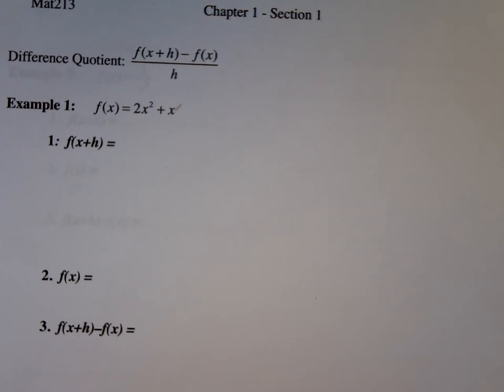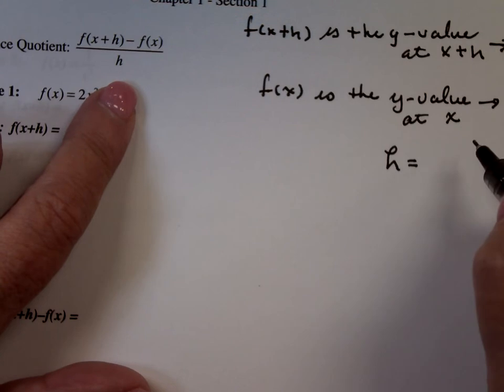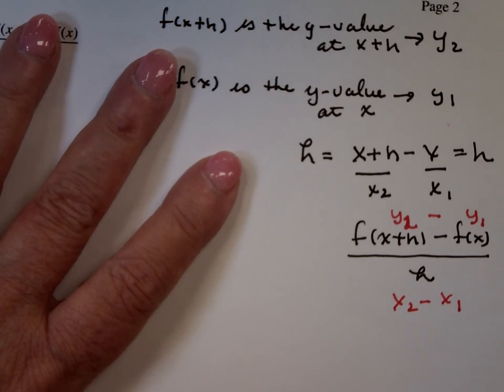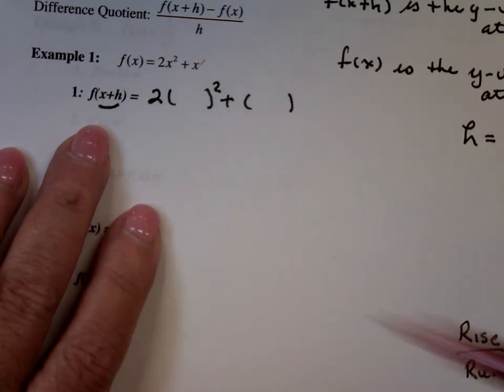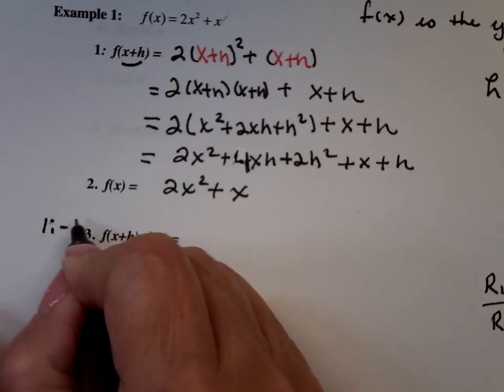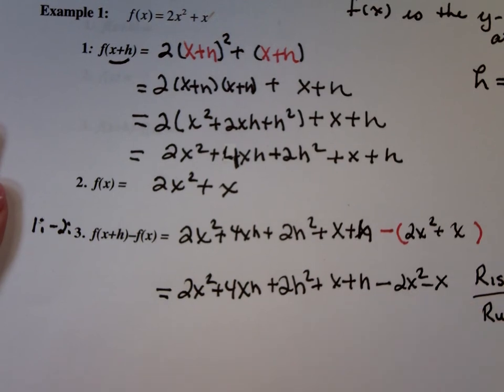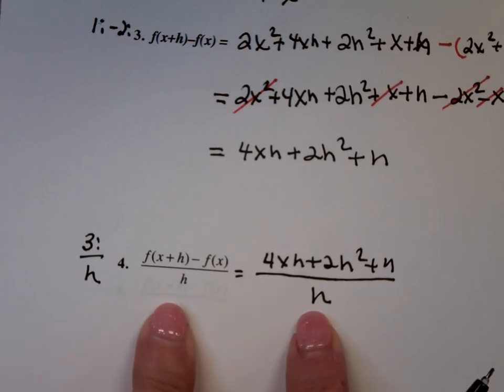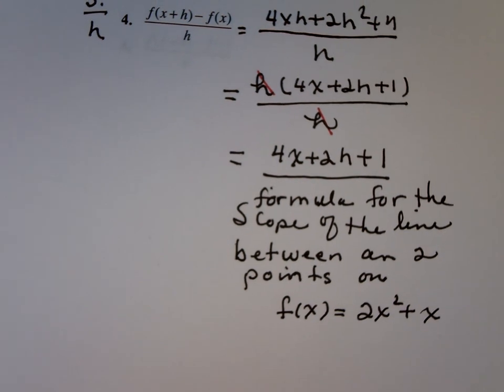213 1 1 pg 2